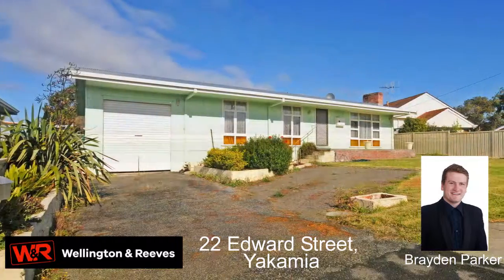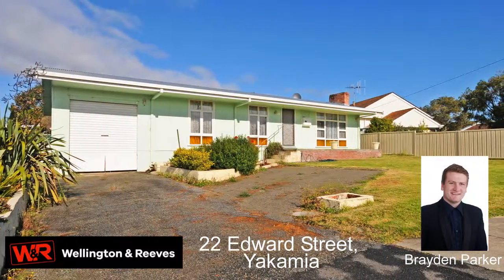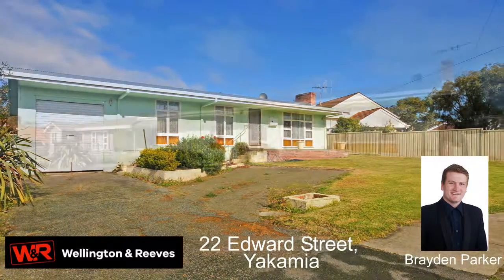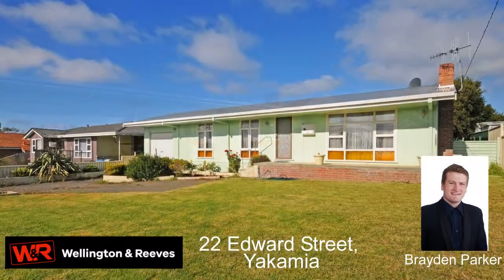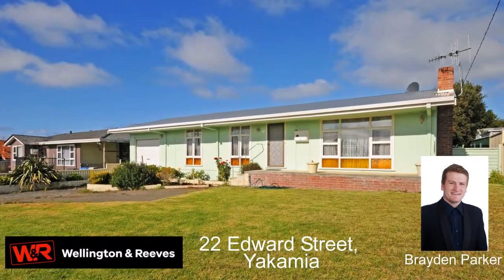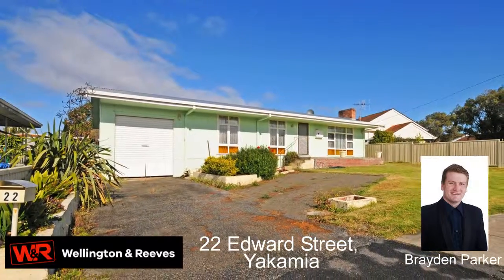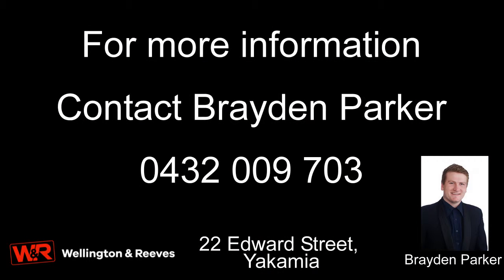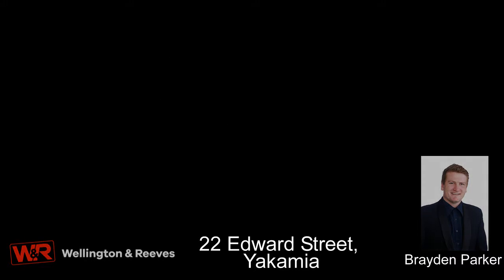22 Edward Street, Yakamia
For Sale, contact Brayden Parker of Wellington & Reeves, Albany